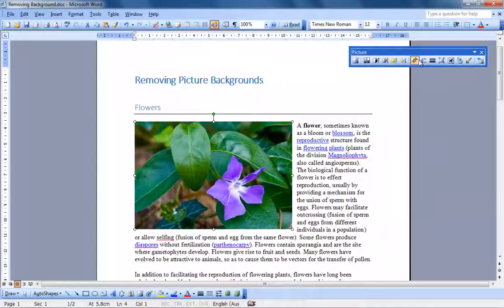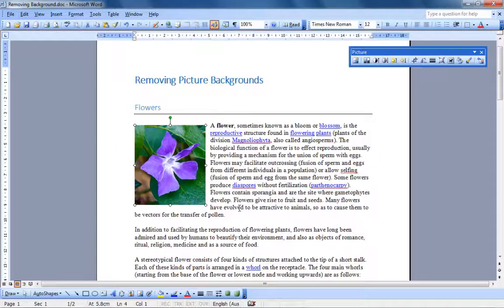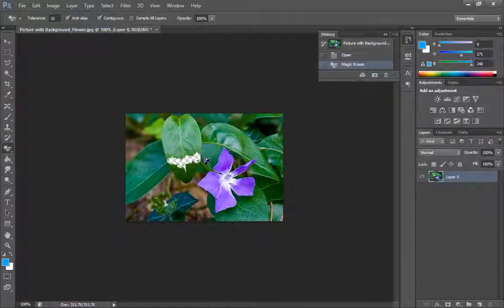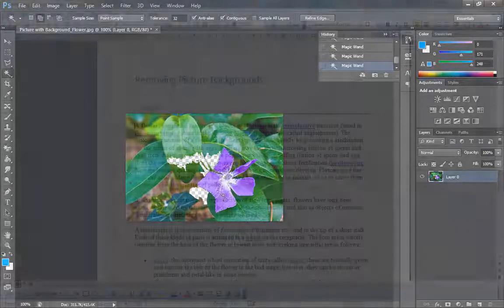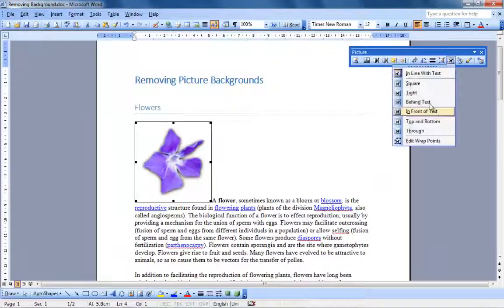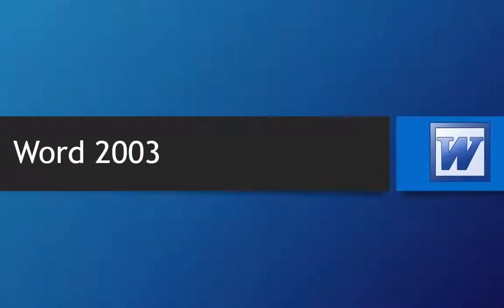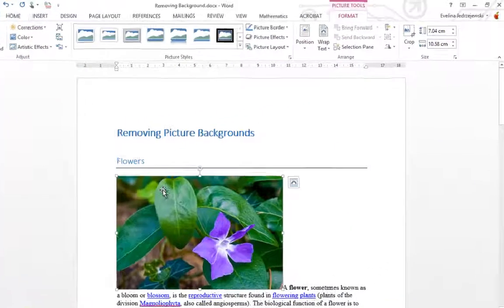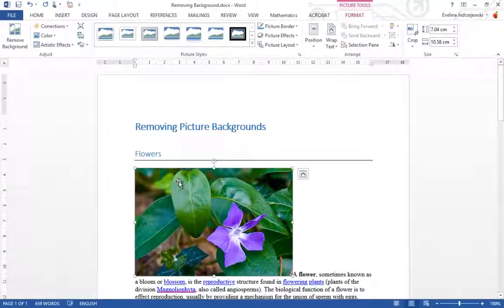Microsoft Word 2003 vs Microsoft Word 2013 - removing backgrounds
Learn how to remove backgrounds using Microsoft Word 2003 vs Microsoft Word 2013 and compelling reasons to upgrade to Microsoft Office 2013.